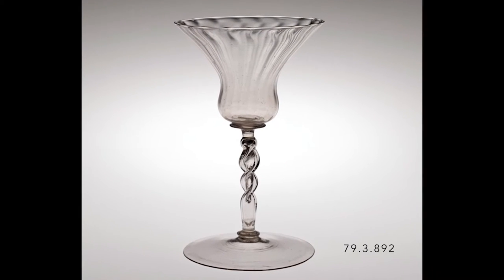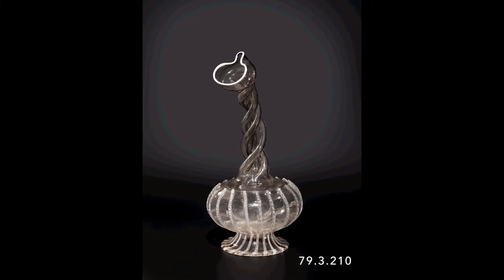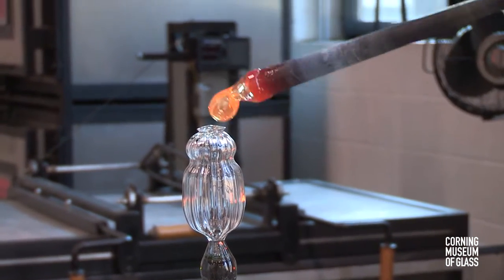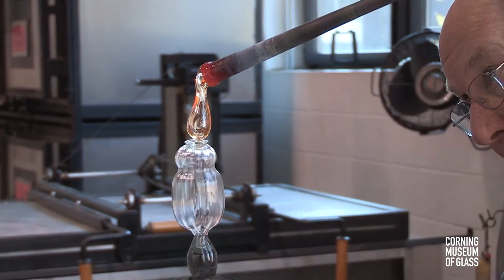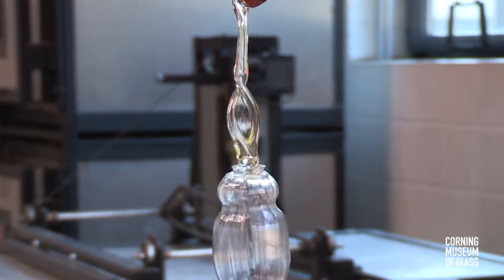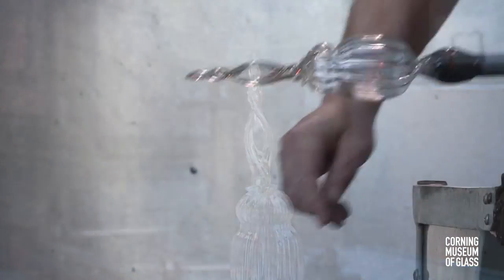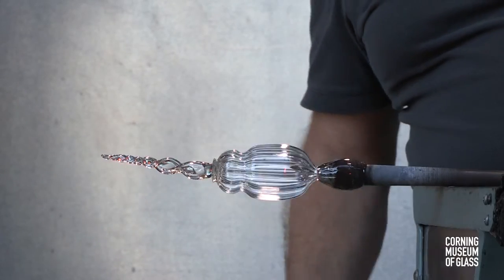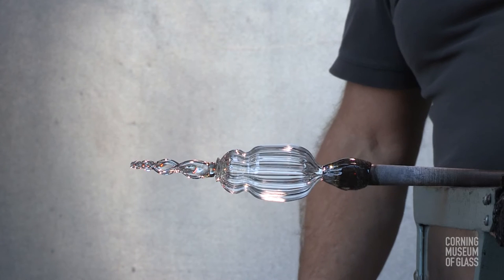Kuttrolf Stem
A Kuttrolf is a flask with a neck that is divided into two or more tubes.  It has Roman antecedents, it was made by German glassworkers in the later Middle Ages, and it is found among Venetian and façon de Venise glasses of the 16th and 17th centuries.  The making of a Kuttrolf stem is the subject of this video. Learn more about this object in The Techniques of Renaissance Venetian Glassworking by William Gudenrath